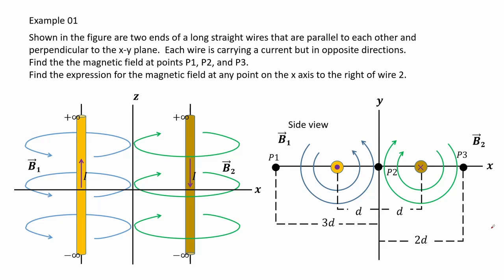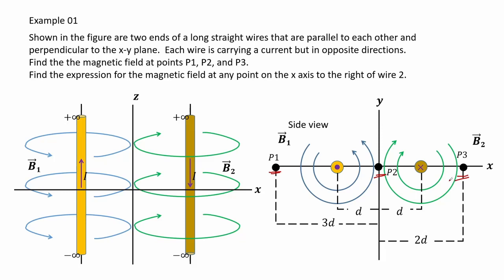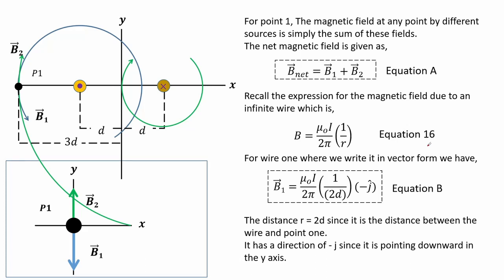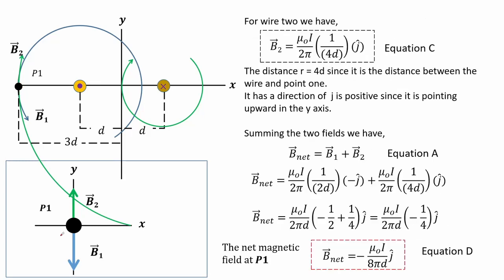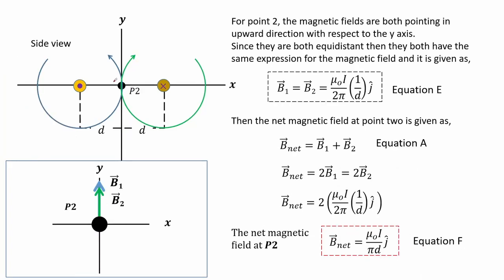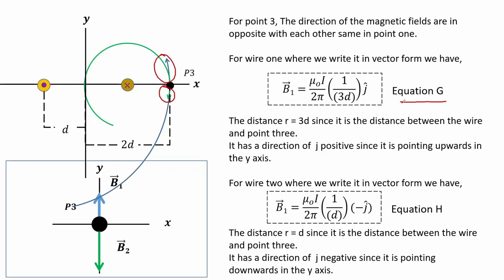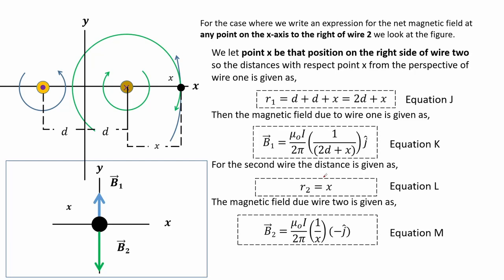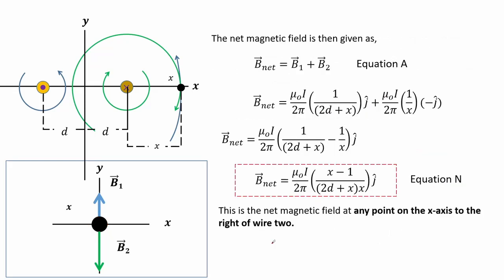Physics 03 Module 07 Example 01